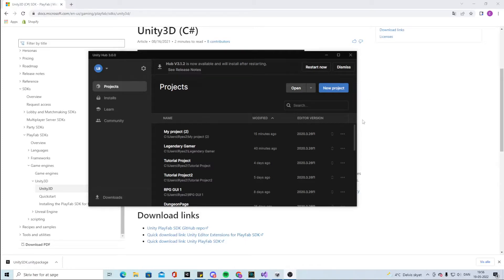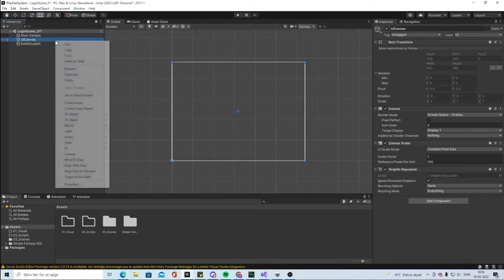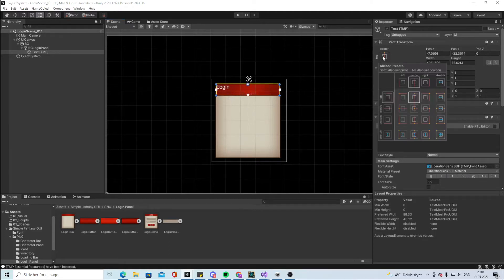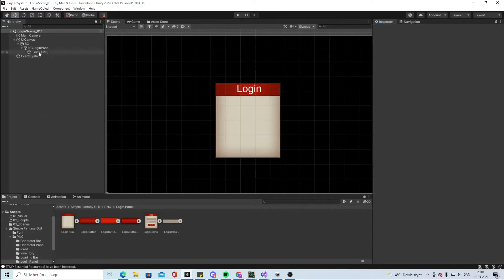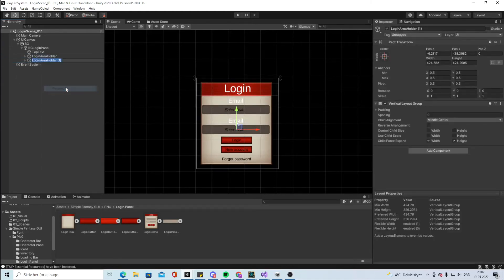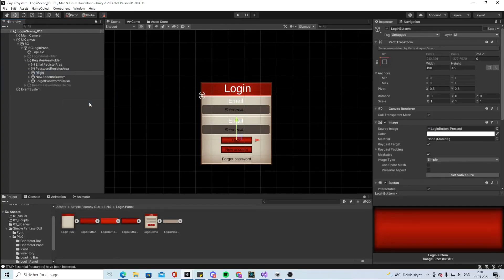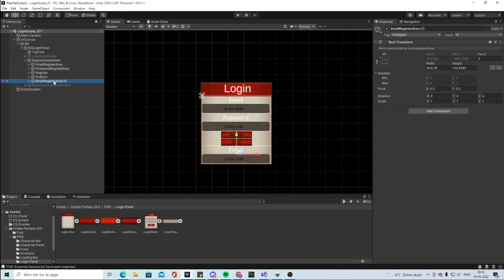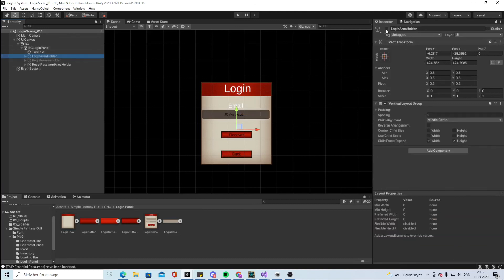Unity Playfab Tutorial - Login System (Setting up UI - Part 1 )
In this part we are setting up the UI for our project.